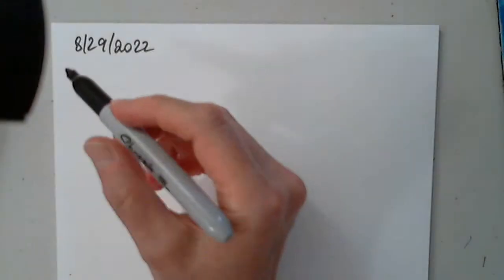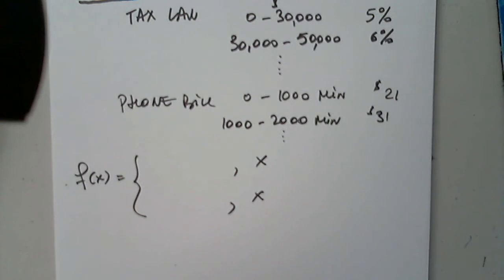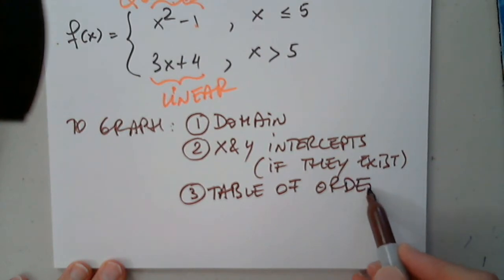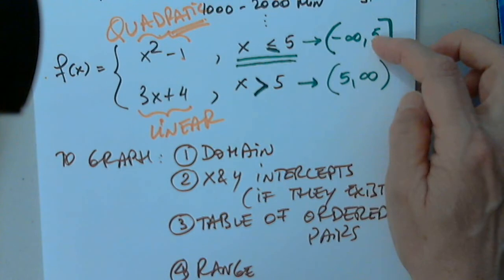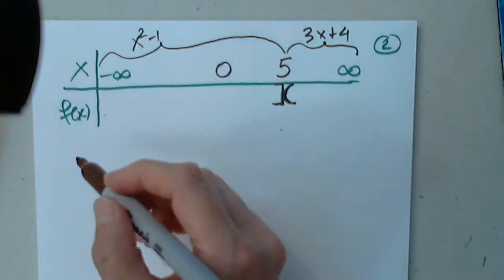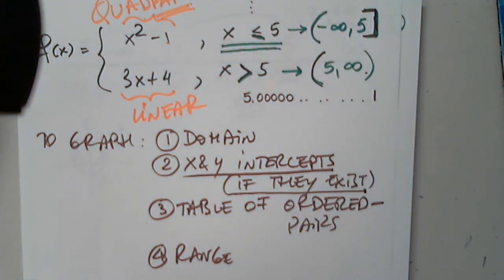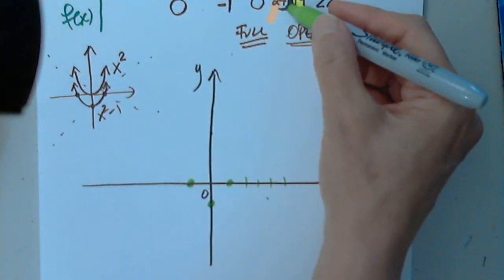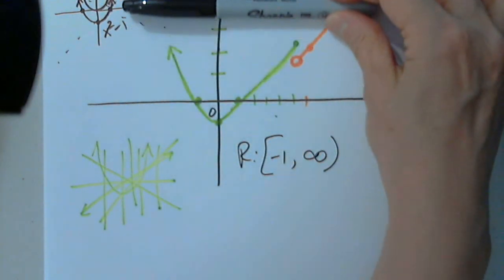MAT 191 PREREQ PART 1 AUG 29